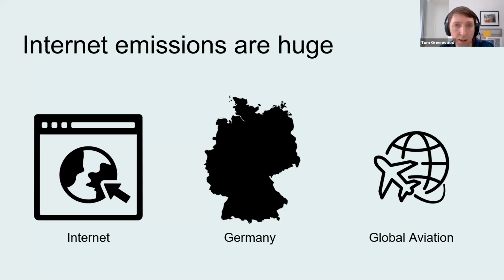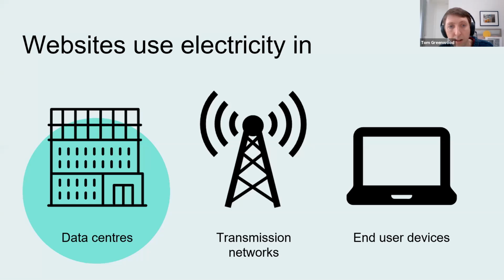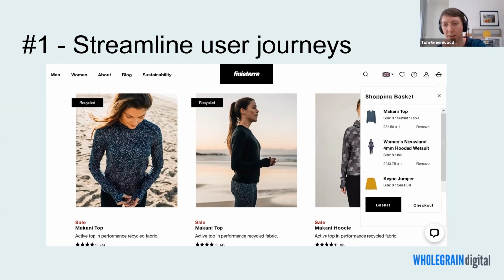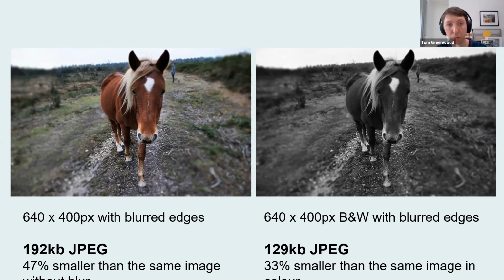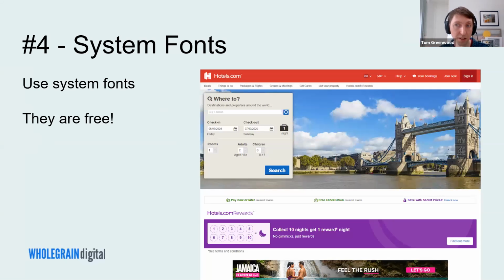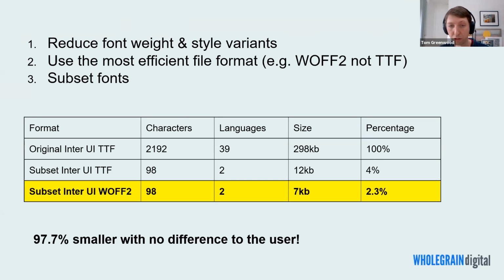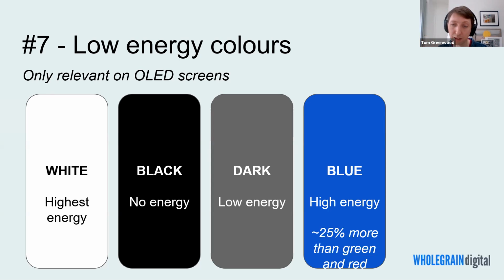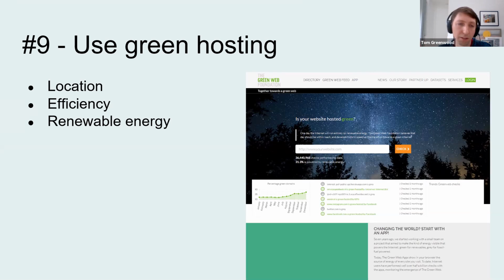Business Declares & Wholegrain Digital : Sustainable Digital Design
Sustainable Digital Design  - simple steps to reduce your website carbon footprint from Tom Greenwood, Wholegrain Digital